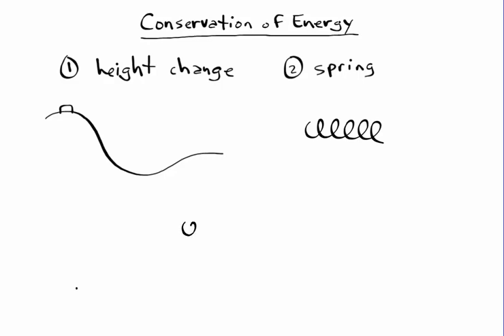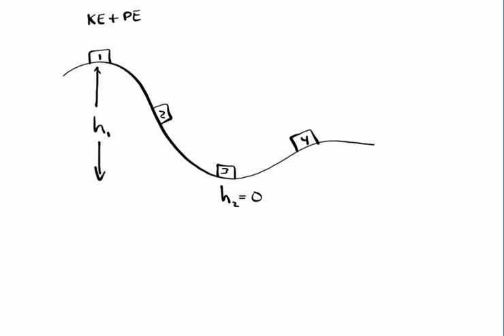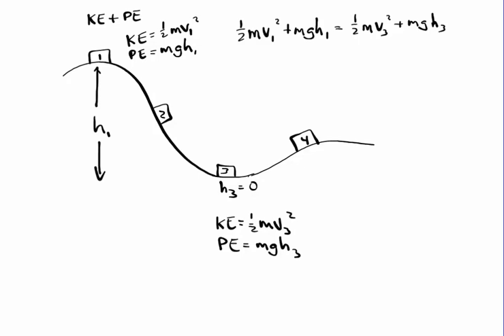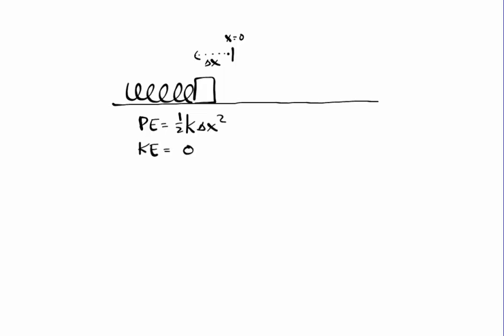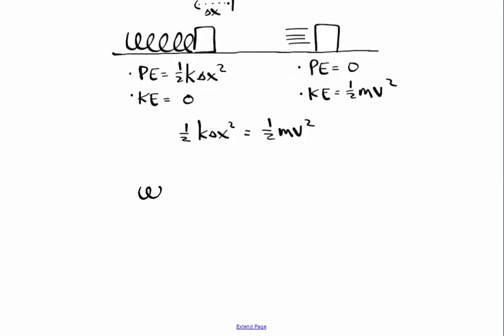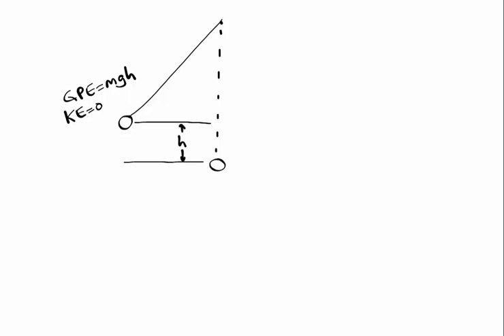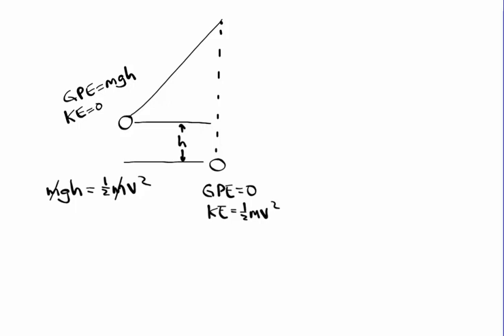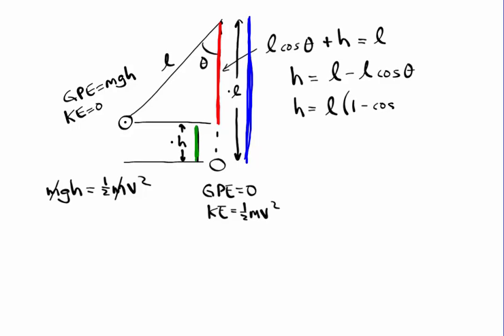4.4 - Conservation of Energy